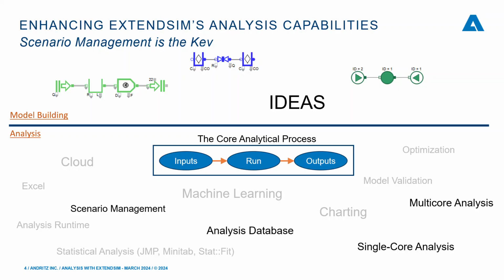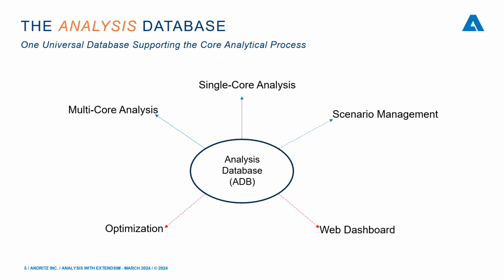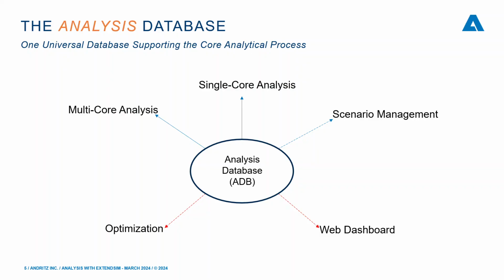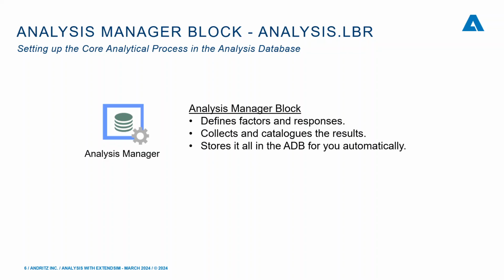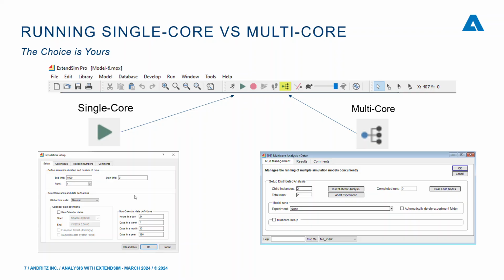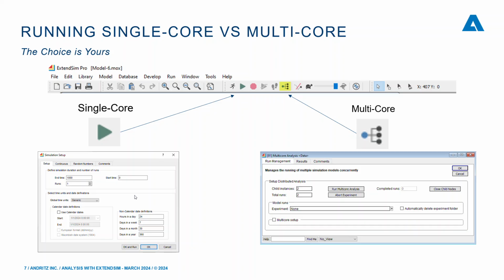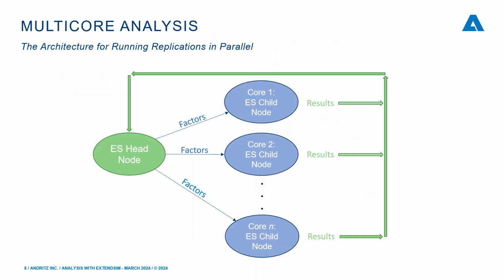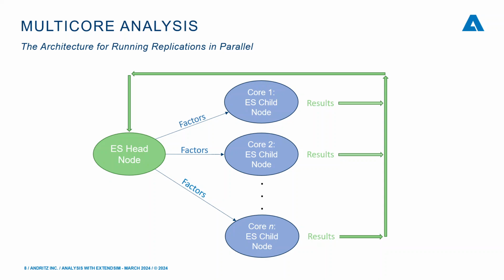06 ExtendSim 2024 Overview